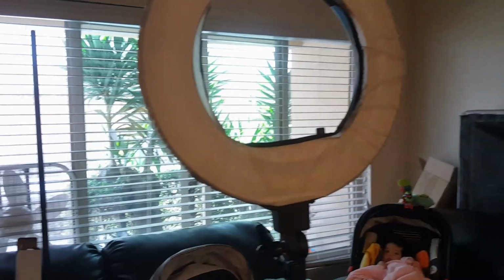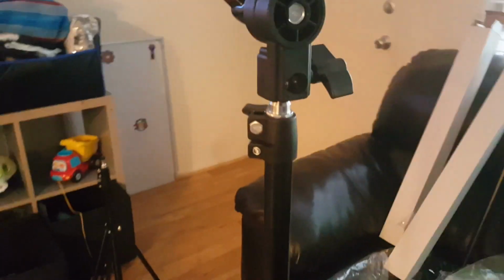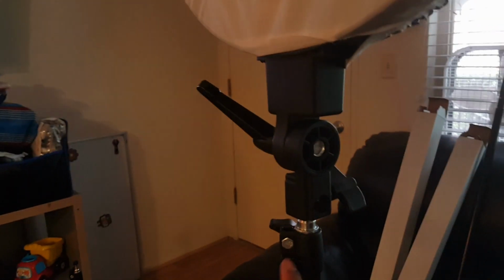Review | ebay photography background stand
hey guys!

I bought a photography background stand and I am very happy with my purchase :D

snapchat  rrrosita